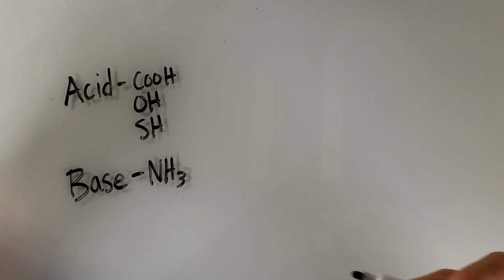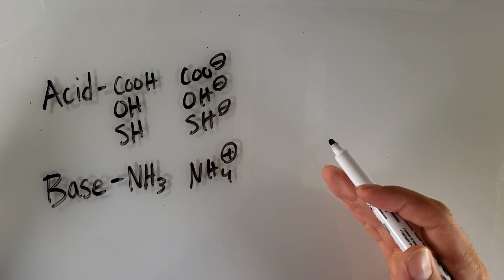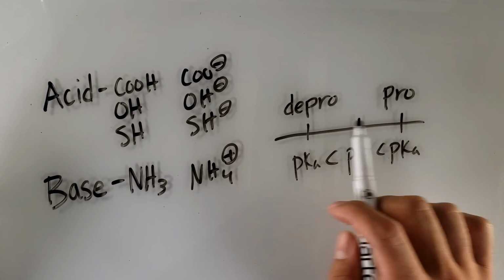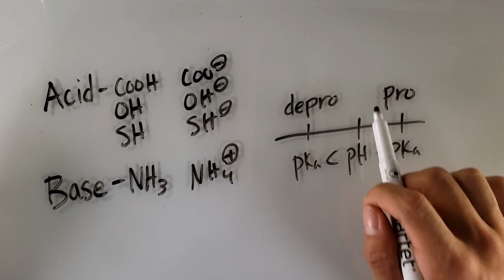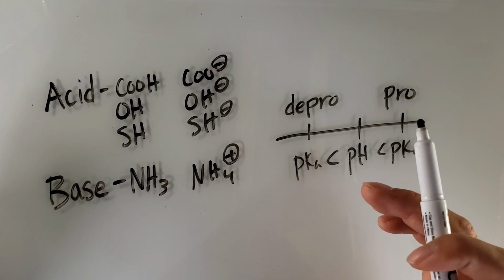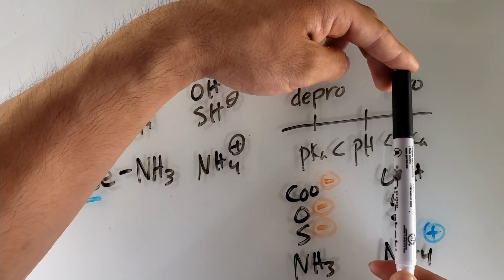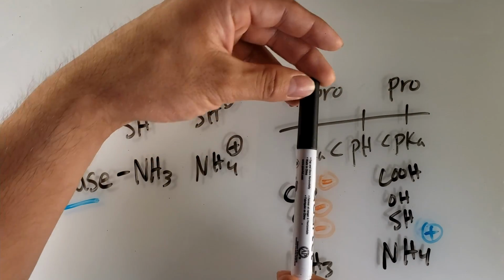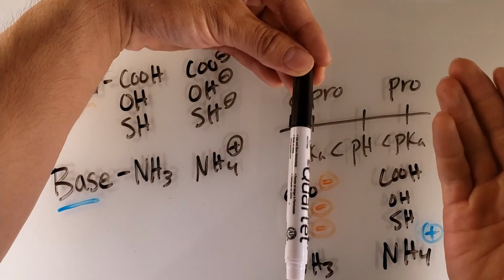pH vs pKa for Amino Acid Charges in 1 Minute (Simplified)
Let me know if you like this format.

FOLLOW GPA!

About me: I was not very good at school, but now I am a dental student working on my doctoral degree. I have created strategies for getting me the results I want, and you can do the same. The GamePlan is my way to help you level up. No matter what your dreams are, plan to get there.